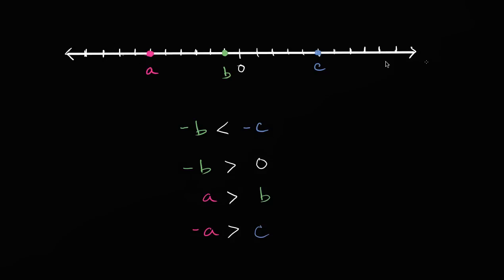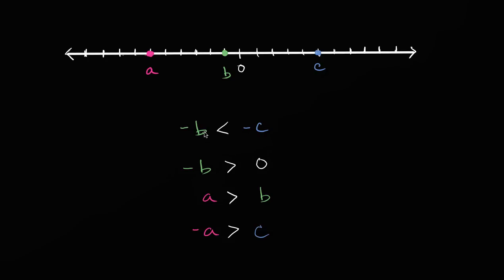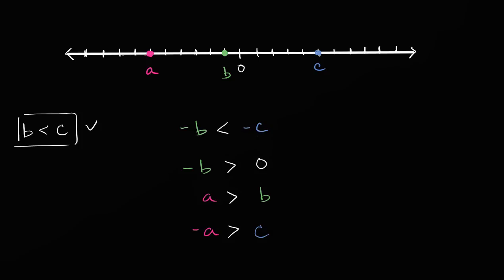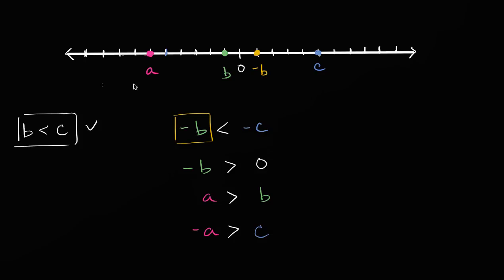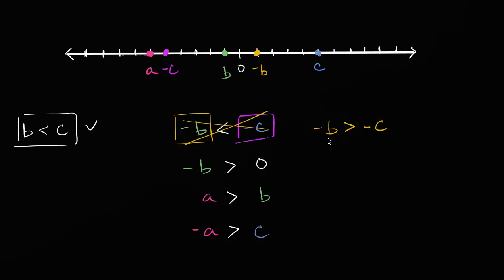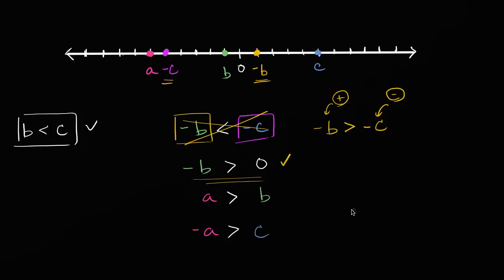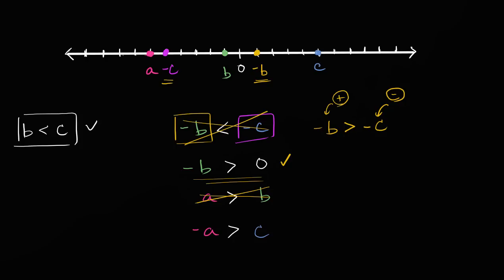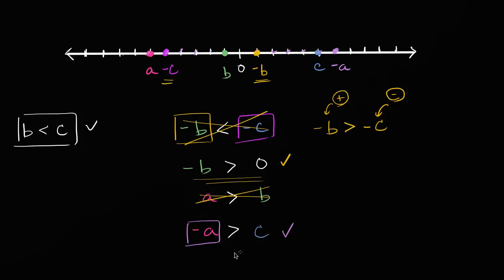Comparing negatives with variables | Negative numbers | 6th grade | Khan Academy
Courses on Khan Academy are always 100% free. Start practicing—and saving your progress—now

Grade 6th on Khan Academy: By the 6th grade, you're becoming a sophisticated mathemagician. You'll be able to add, subtract, multiply, and divide any non-negative numbers (including decimals and fractions) that any grumpy ogre throws at you. Mind-blowing ideas like exponents (you saw these briefly in the 5th grade), ratios, percents, negative numbers, and variable expressions will start being in your comfort zone. Most importantly, the algebraic side of mathematics is a whole new kind of fun! And if that is not enough, we are going to continue with our understanding of ideas like the coordinate plane (from 5th grade) and area while beginning to derive meaning from data! (Content was selected for this grade level based on a typical curriculum in the United States.)